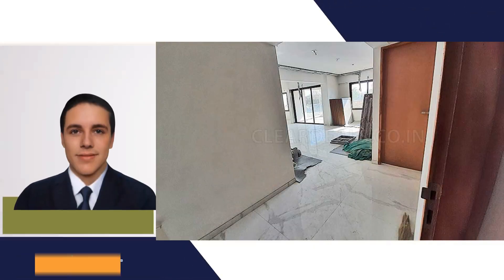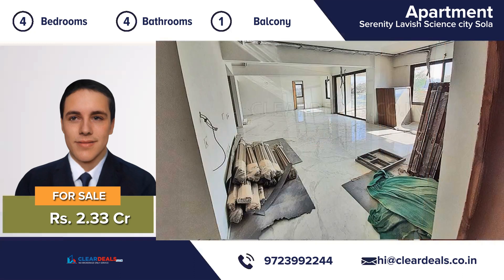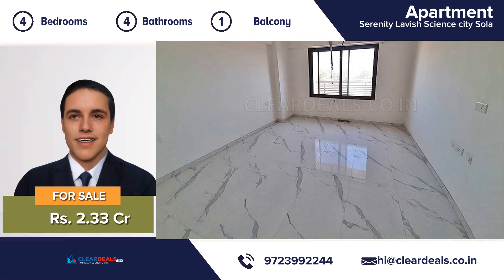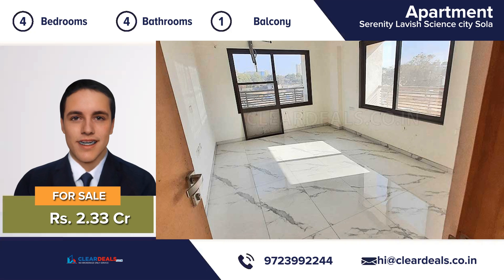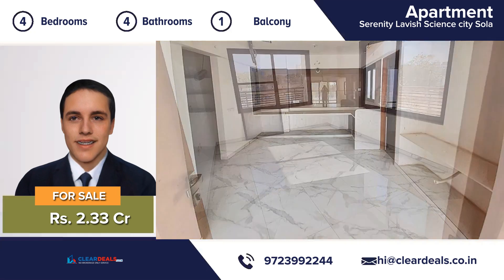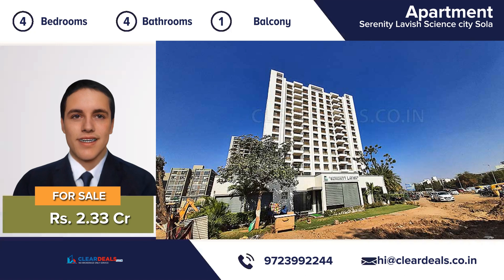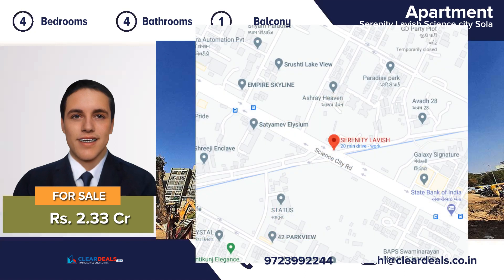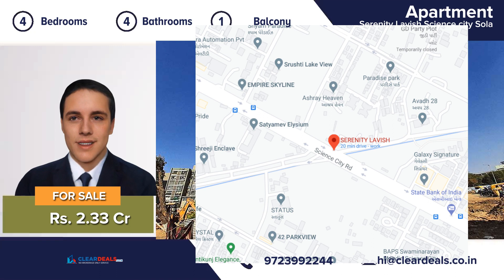Serenity Lavish , Sola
Unique, modern and private house. Located in the heart of city area of Science City sola. With this beautiful home, every day is a staycation. An attractive decor four Bedroom,four bathroom, one Balcony large eating kitchen and a beautiful living room, this house is move-in ready! It has been completely maintained from top to bottom. The location of this property is breathe taking and you can enjoy natural sunlight in day time.The house is well ventilated to make you feel cool during summers. Excellent location, minutes from hospitals, restaurants, schools and shopping. Railway Station, AMTS, BRTS and other public transports are close by. Don't miss the opportunity to own a great house for the price!Contact our professional and friendly team for a free tour of this magnificent house! Thank You.